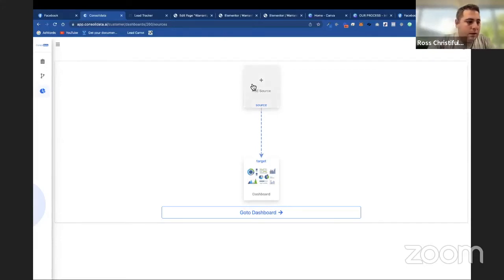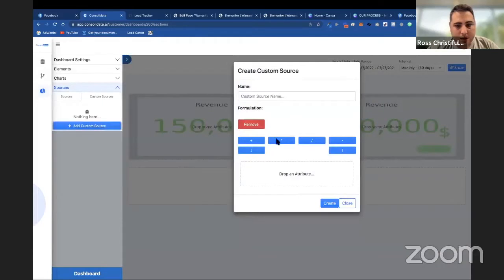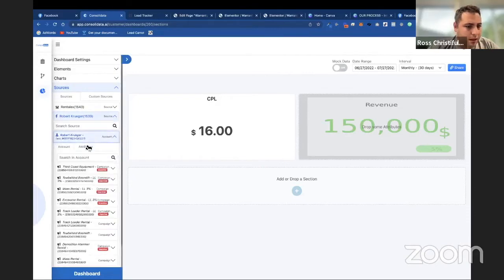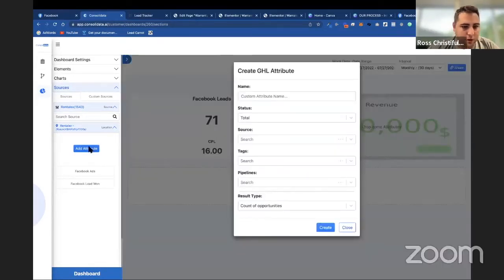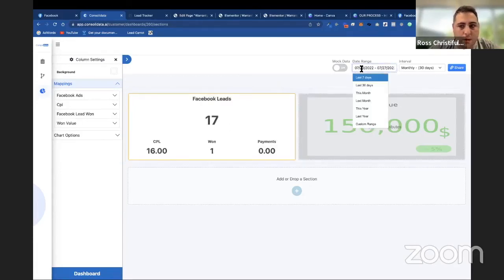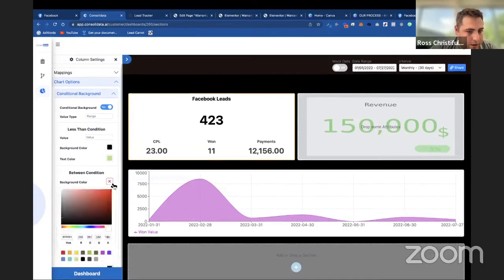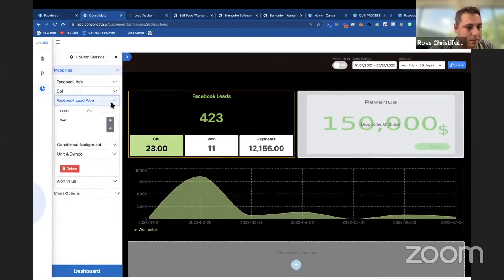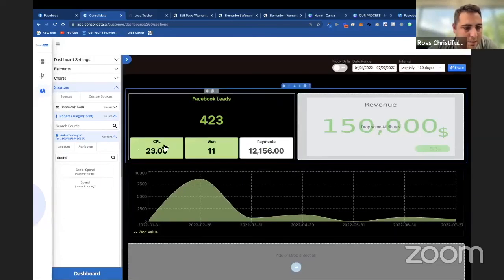How To Get An Accurate CPL With GHL & Facebook Ads